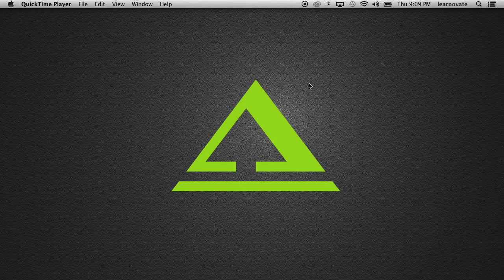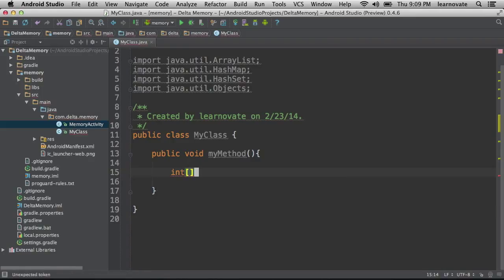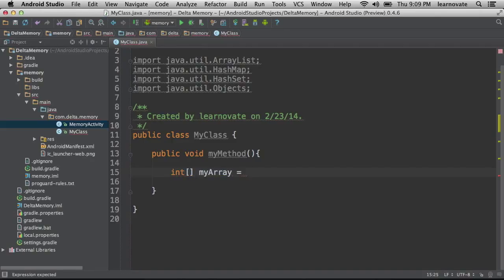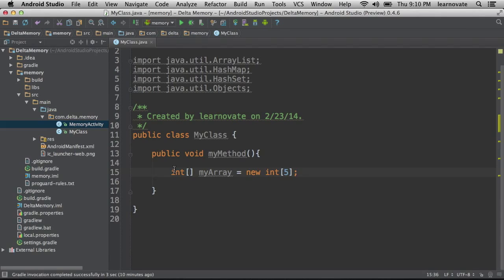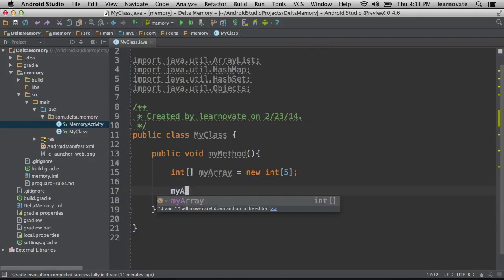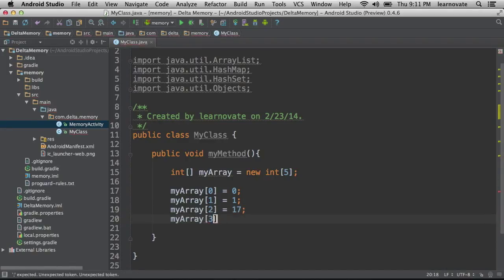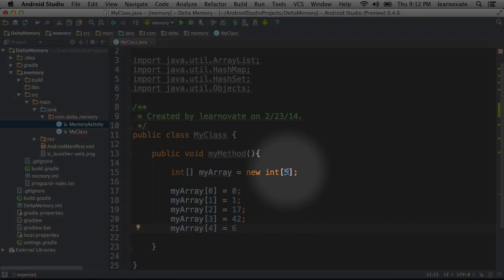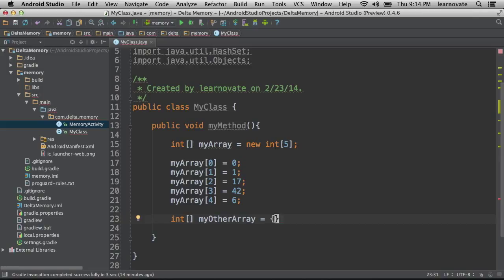BADAS 03 001 Arrays